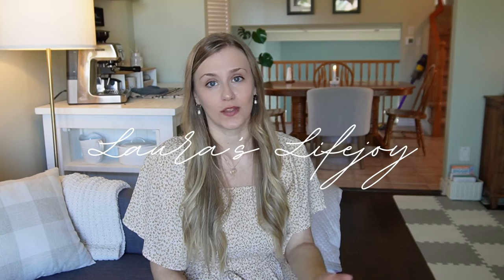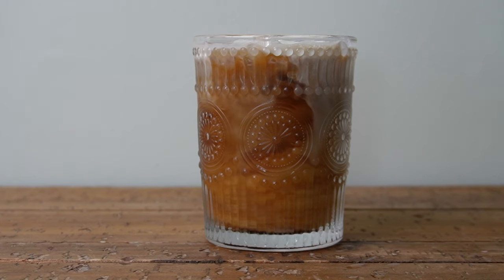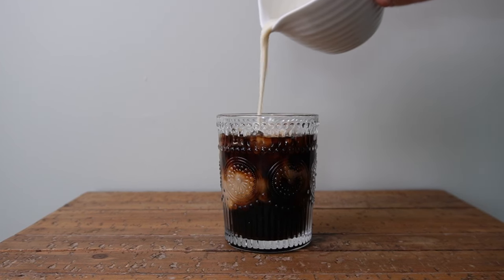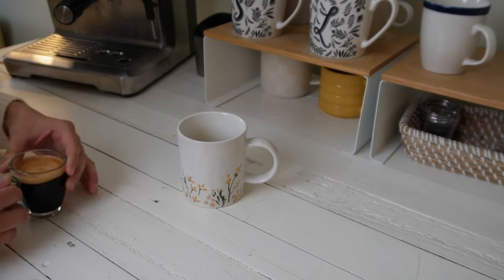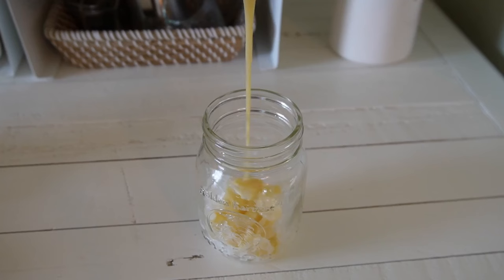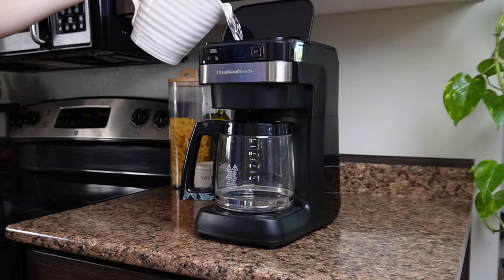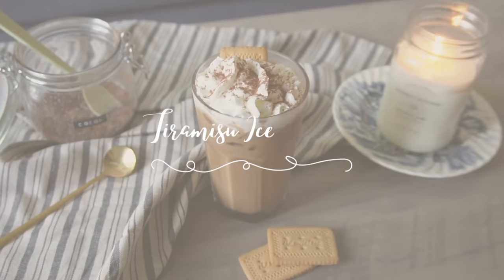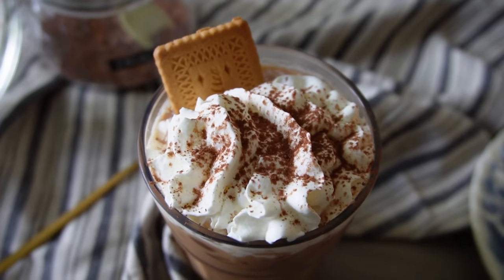COFFEE RECIPES for spring & summer | tiramisu latte, strawberry mocha, caramel cold brew, & more! ☕🌸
- Today I'm sharing 5 refreshing coffee recipes perfect for the spring and summer months. They are simple recipes that you can easily make at home and I hope you enjoy! ☕🍓

🧋In this video:
Popsicle Mold
Coffee Spoons
Espresso Machine
Coffee Canister (similar)

COLD BREW W/ SALTED CARAMEL FOAM
- 2 T. heavy cream
- 2 T. milk
- 1 T. caramel syrup
- 1 T. vanilla syrup
- 8 oz. cold brew

SEA SALT MAPLE LATTE
- 2 shots espresso
- 1 T. maple syrup
- pinch of sea salt
- 4 oz. milk

WHITE CHOCOLATE STRAWBERRY MOCHA
- 2 shots espresso
- 1 1/2 T. white chocolate sauce
- 1 T. strawberry sauce
- ice
- ¾ c. milk
- toppings (whipped cream, strawberry, sprinkles)

COLD BREW POPSICLES
- ½ c. coffee grounds
- 4 c. water
- ½ c. sweet and condensed milk

ICED TIRAMISU LATTE
- 2 shots espresso
- ice
- milk
- 1 T. chocolate sauce
- 1 t. amaretto syrup
- toppings (whipped cream, cocoa powder, ladyfingers)

Hey there! I'm Laura, and I'm thrilled to welcome you to my channel. Here, I dive into everything that makes a house a home—homemaking, motherhood, and unleashing creativity in every corner. Whether it's decluttering and organizing tips, DIY projects, yummy recipes, or sharing cozy homemaking routines, I'm all about keeping it real. No picture-perfect illusions here—just genuine inspiration and encouragement for life's everyday moments. So, join me on this journey as we find joy in the little things together! 🏠

Vlogging Camera
Umbrella Light
LED Light
SD Card
SD Card Reader

00:00 Intro
01:31 Cold Brew w/ Salted Caramel Cream Foam
03:07 Sea Salt Maple Latte
04:31 Iced White Chocolate Strawberry Mocha
05:47 Coffee Popsicles
07:09 Iced Tiramisu Latte
08:24 Outro